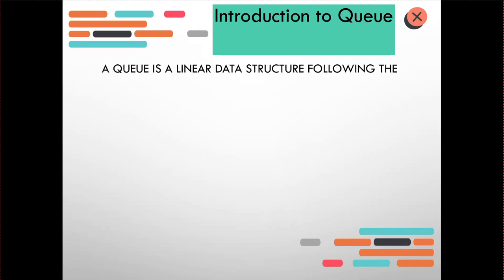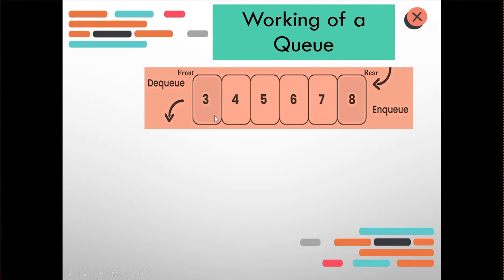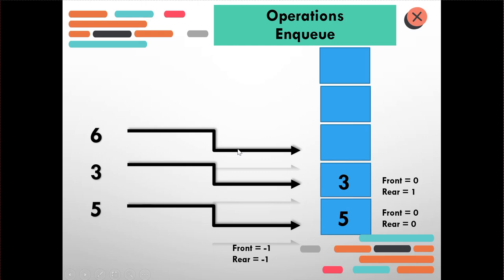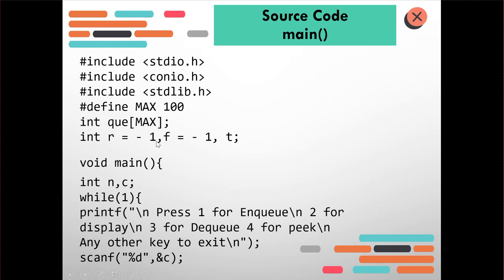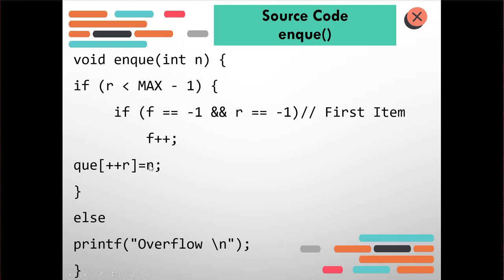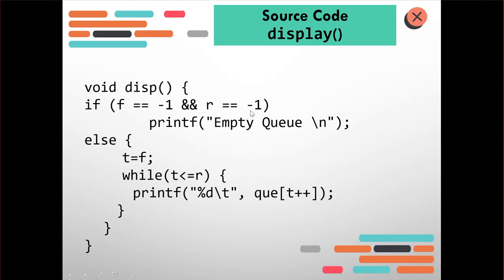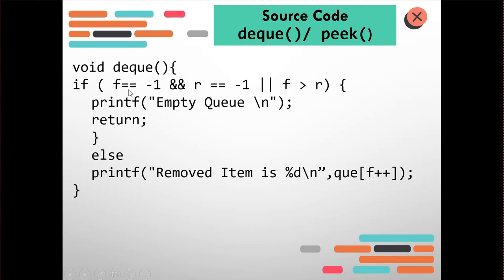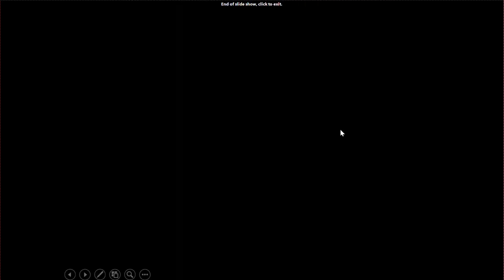Queue Data Structure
Queue Data Structure Explained  with Source Code